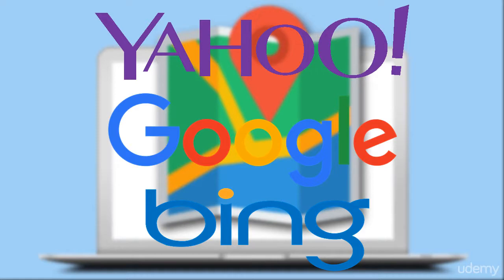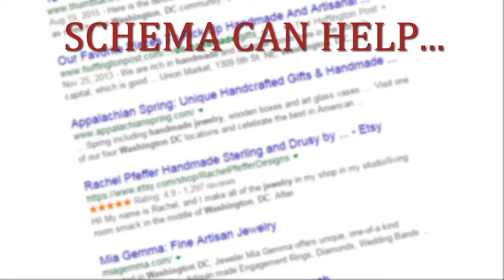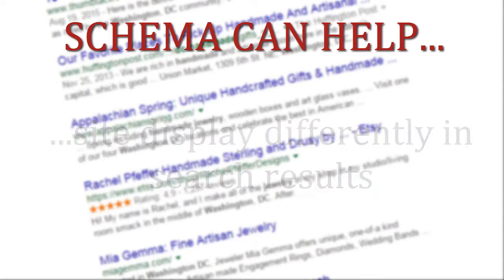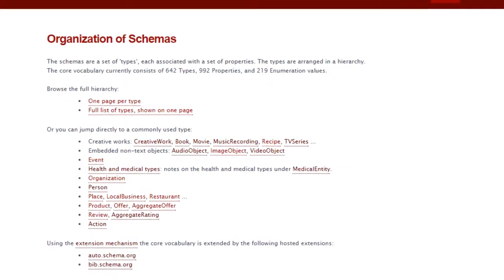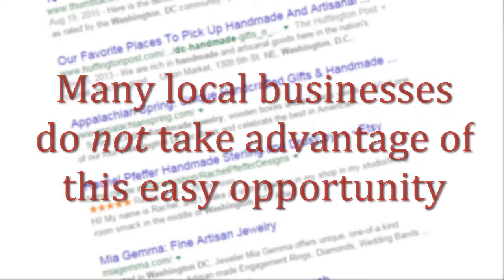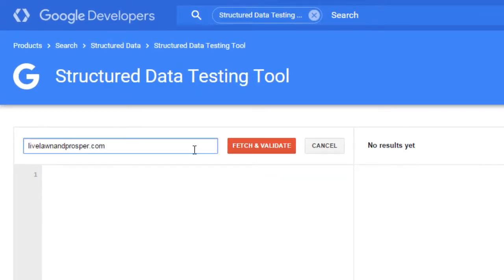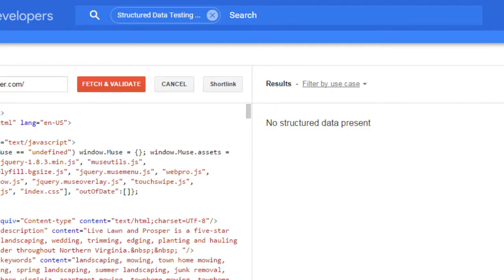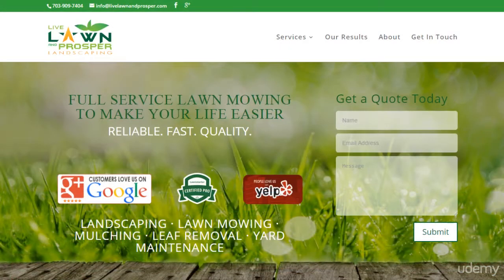040 What Is Schema Why You Should Use It How To Test Your Site For It